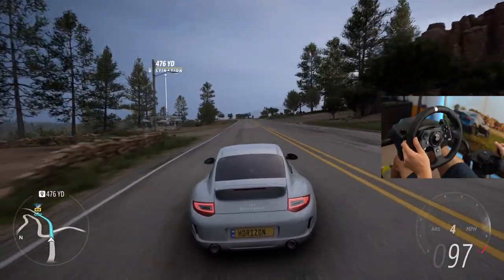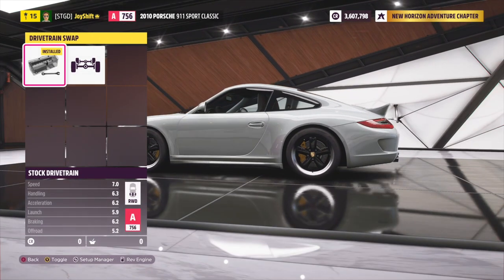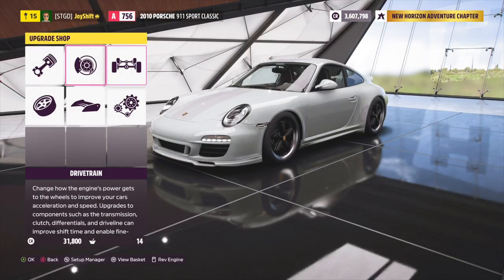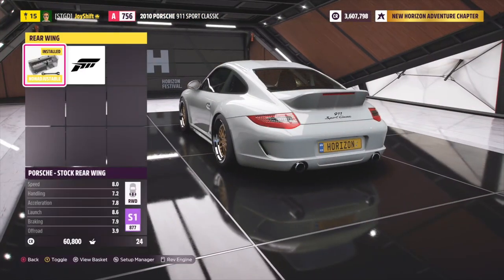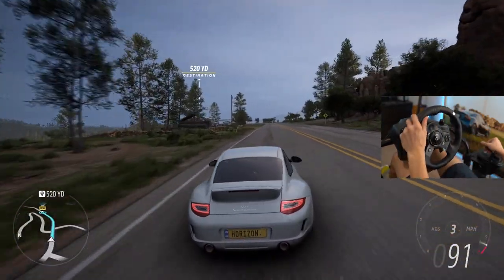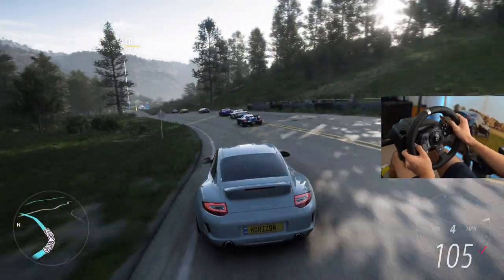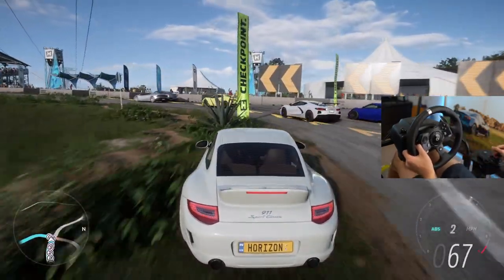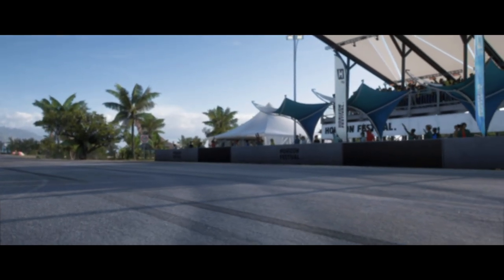I LOVE THIS CAR!! 911 Sport Classic Customization + Wheel Gameplay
FH5 Porsche 911 Sport Classic customization and wheel gameplay! Forza Horizon 5 is an open world racing game with realistic car sounds and driving characteristics Developed by Playground Games and published by Xbox Game Studios.

Follow my moms food channel Vegaks!

5TB external hard drive